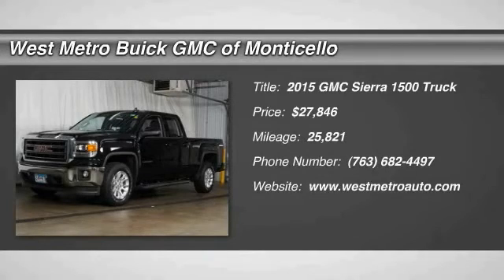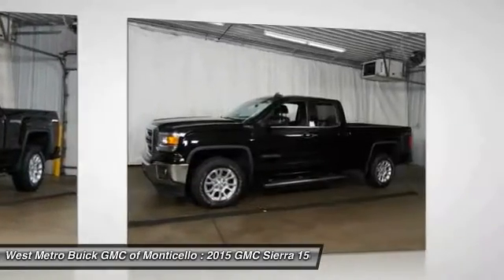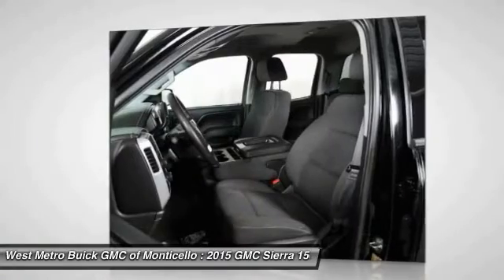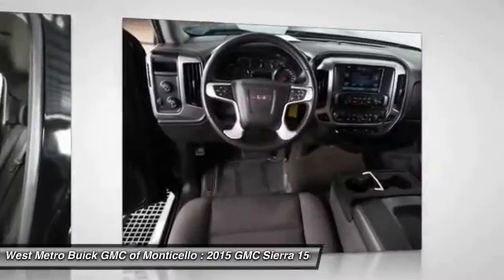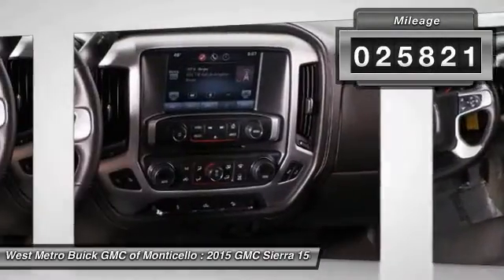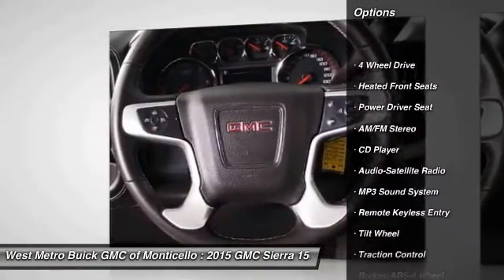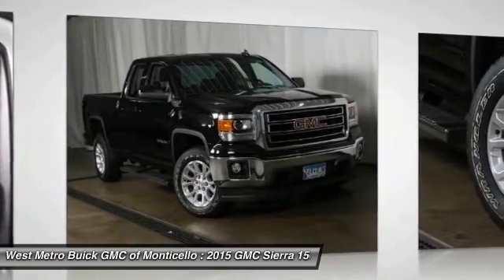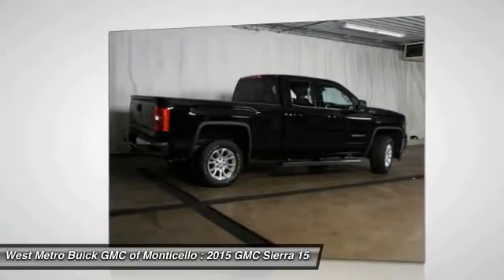2015 GMC Sierra 1500 Minneapolis, St Cloud, Elk River, Monticello, MN G17-142A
2015 GMC Sierra 1500 SLE

One Owner and Serviced and Detailed to Precision. Sierra 1500 SLE, 6-Speed Automatic Electronic with Overdrive, 4WD, Jet Black w/Cloth Seat Trim, and SLE Preferred Package. The West Metro Volume Leader. brbrBe the talk of the town when you roll down the street in this good-looking 2015 GMC Sierra 1500. With plenty of passenger room, you won't have to worry about being cramped when it's more than just you in the truck. brbrWe are a local  family owned dealership and pride ourselves on small community feel, making your vehicle buying experience as casual,  fun and effortless as possible.  Our online reputation speeks volumes of who we are.  Thanks for looking.